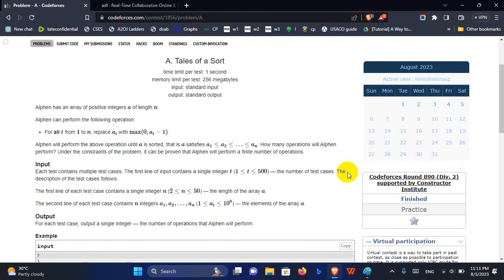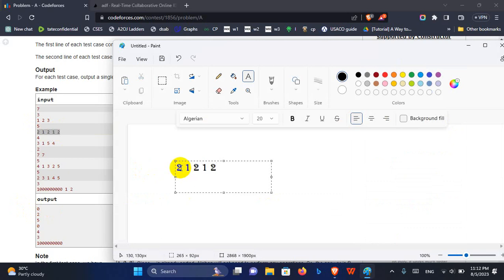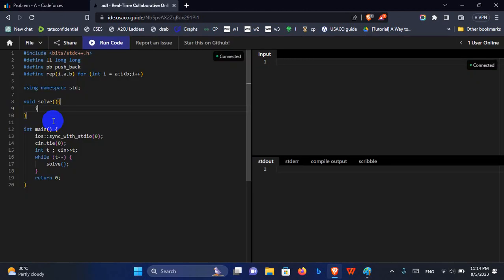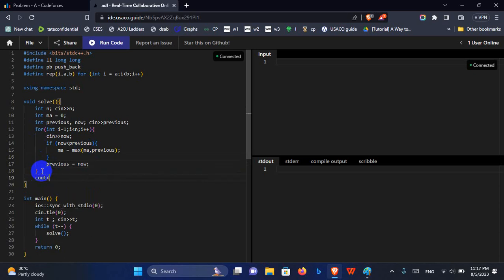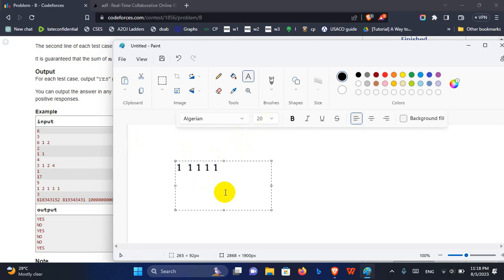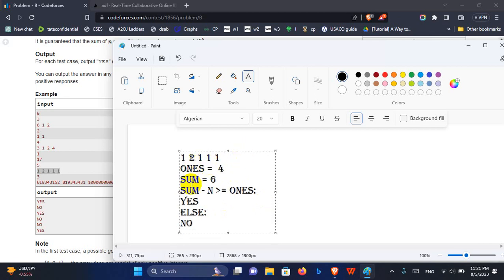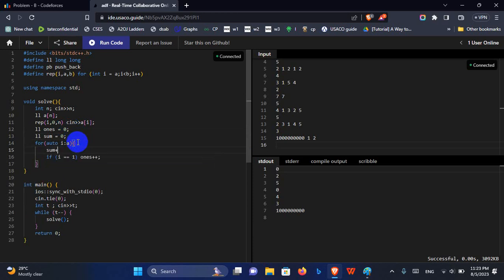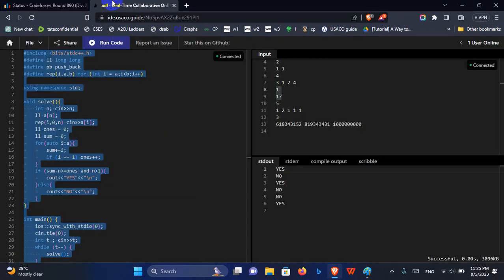Codeforces Round 890 (Div. 2) A&B || Post-contest discussion||Tales of a Sort||Good Arrays